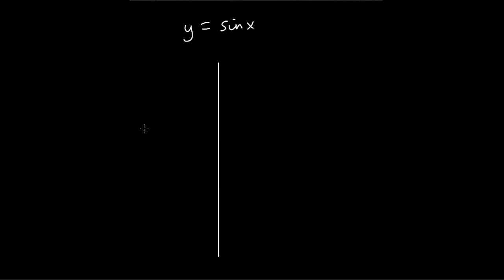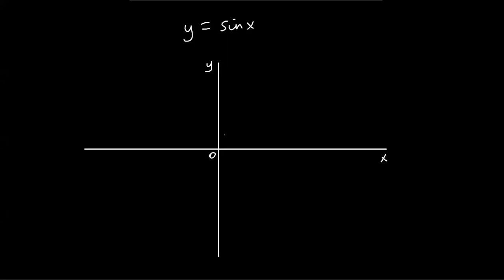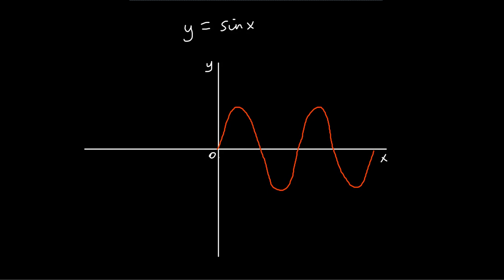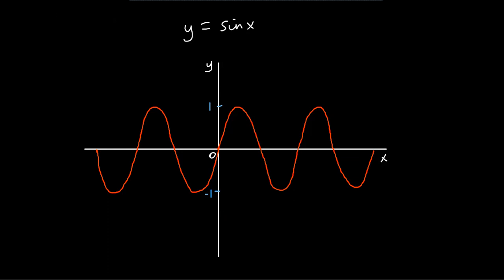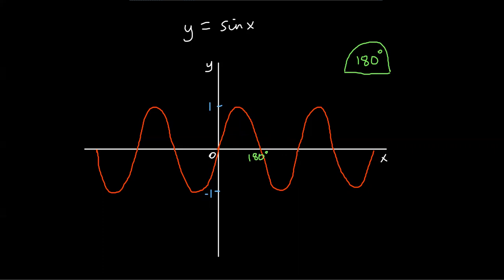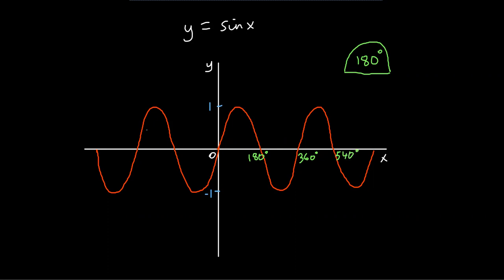Sketching y = sin(x)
This video shows how to sketch the graph of y = sin(x).